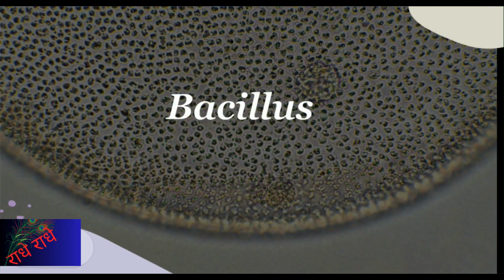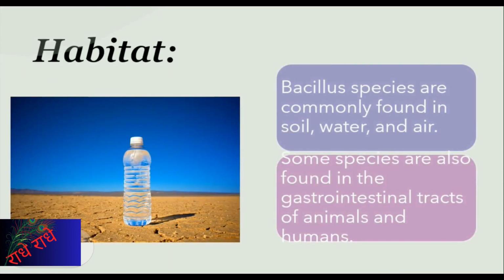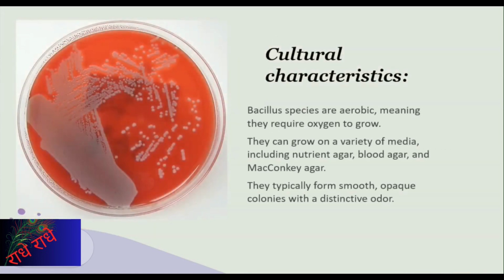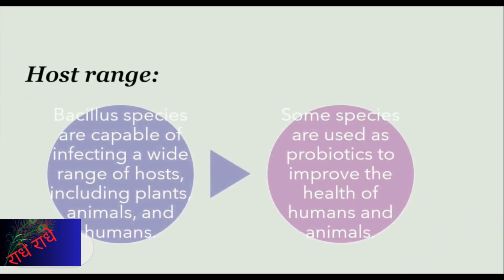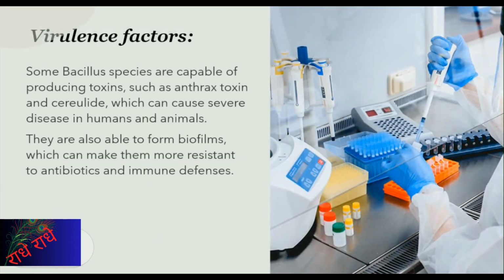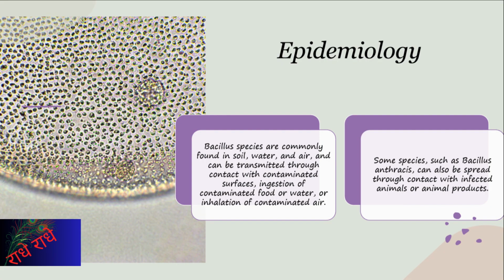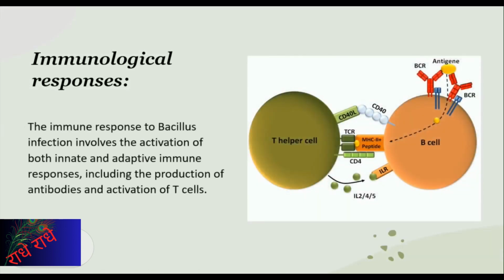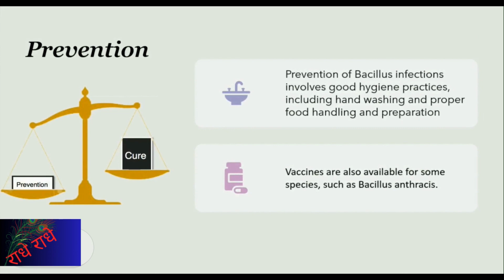bacillus microbiology lecture ||Easy Microbiology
bacillus microbiology

Bacillus species are a group of rod-shaped, Gram-positive bacteria that are commonly found in various environments including soil, water, and the gastrointestinal tracts of animals. These bacteria are known for their ability to form endospores, which are highly resistant structures that can survive in extreme conditions such as high temperatures, dehydration, and radiation.

Some Bacillus species are known for their beneficial properties, such as their ability to produce antibiotics and enzymes that are useful in industrial processes. For example, Bacillus thuringiensis produces a toxin that is toxic to insect pests, making it a valuable tool in biological pest control. Bacillus subtilis is another commonly studied species that is used in the production of enzymes and as a probiotic for livestock.

However, some Bacillus species can also cause disease in humans, particularly in immunocompromised individuals. Bacillus anthracis, for example, is the causative agent of anthrax, a serious and potentially fatal disease that can affect both humans and animals.

Overall, Bacillus species are diverse and have a wide range of ecological roles, making them an important group of bacteria to study and understand.

CHAPTERS:

00:00 video Intro
00:22 introduction
00:58 Habit
01:17 Morphology
01:40 Cultural characteristics
02:03 Biochemical characteristics
02:35 Host range
03:12 Virulence factors
03:45 Mechanism of antibiotic resistance
04:06 Epidemiology
04:38 Pathogenesis
04:59 Immunological responses
05:14 Diagnosis
05:33 Prevention
05:54 Treatment
06:15 Conclusion